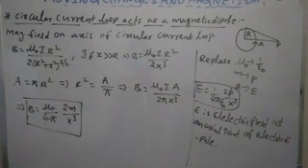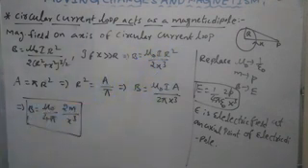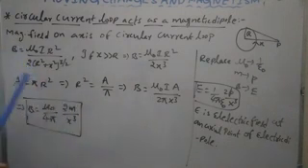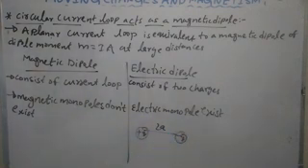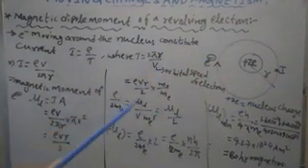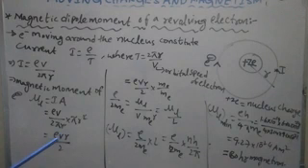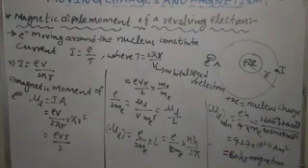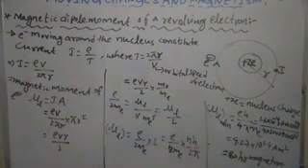Moving charges and magnetism part - 19 by GRR